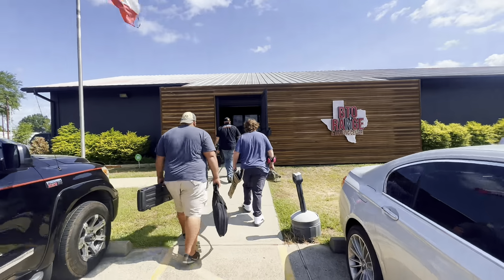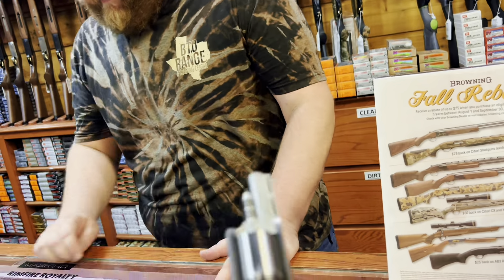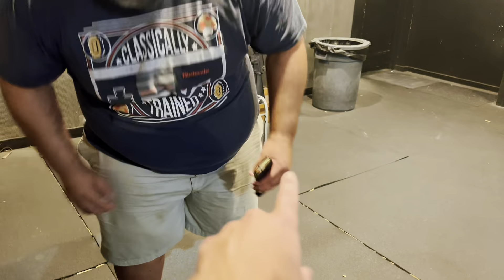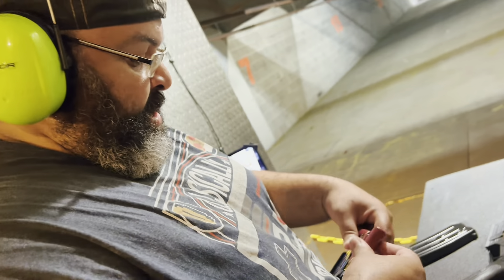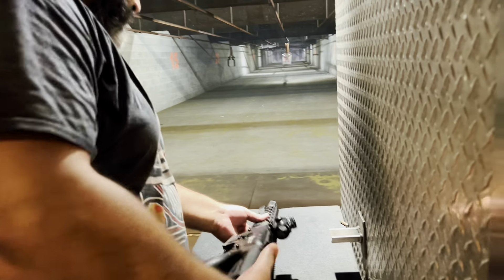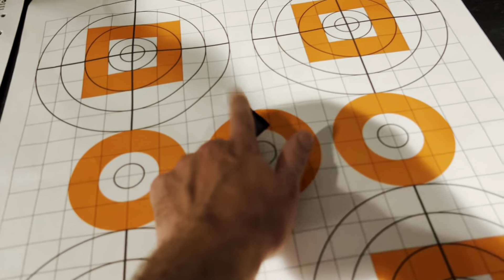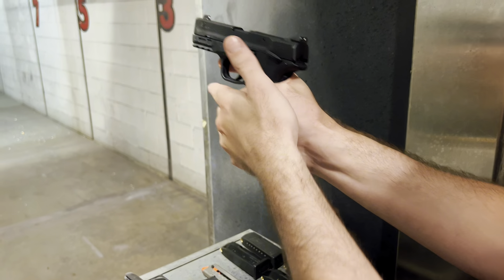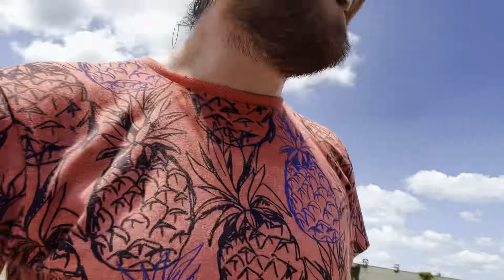Irish Guy Shoots Guns In Texas For The First Time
This is my first time at a shooting range in America and it’s definitely the craziest experience I’ve had in Texas for sure